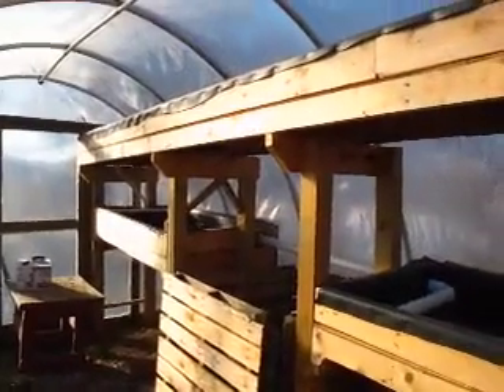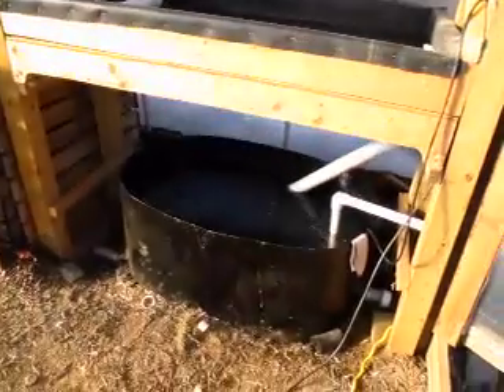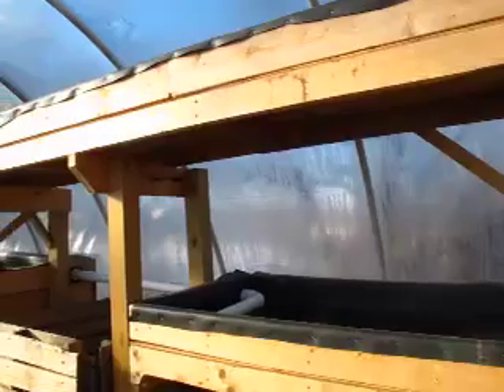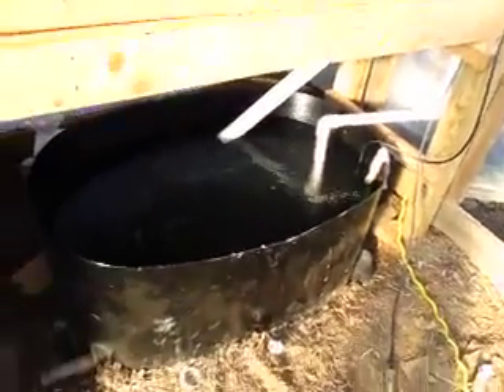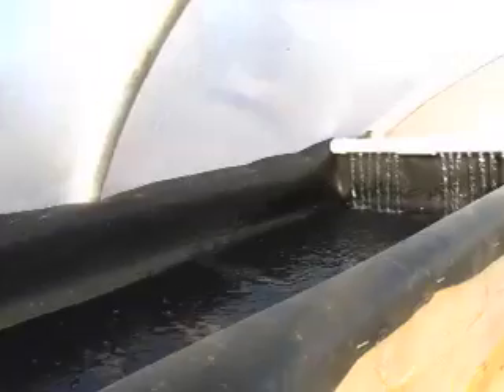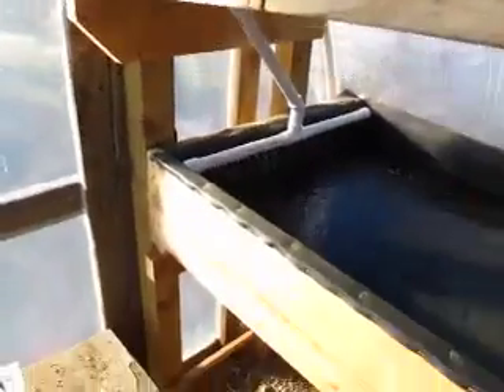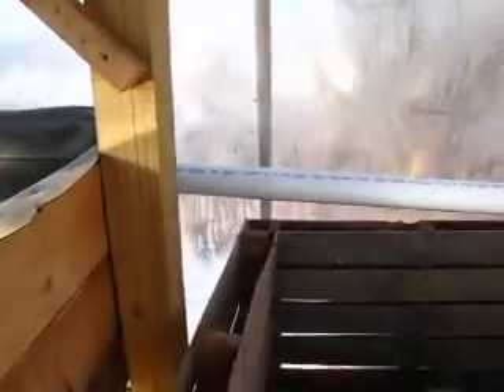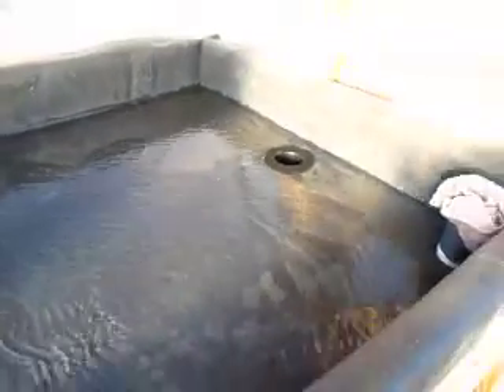aquaponics.mov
This is our aquaponics system which we just got up and running. We will be introducing plant starts and some goldfish next week as we start testing the system.